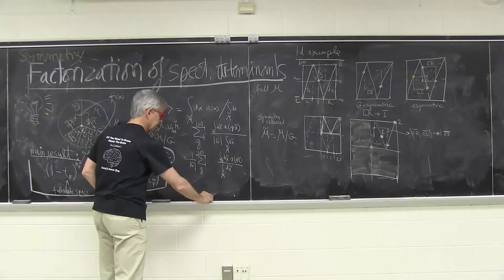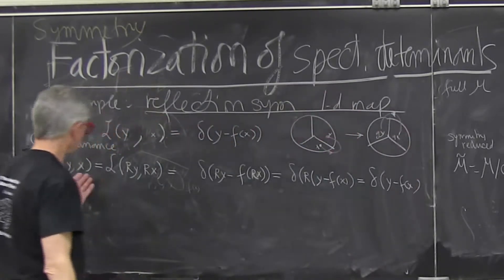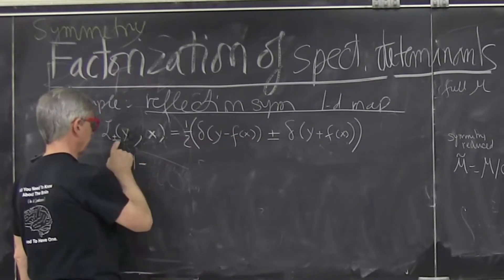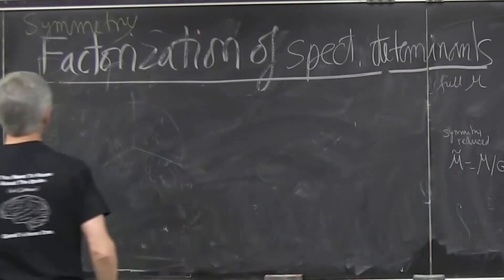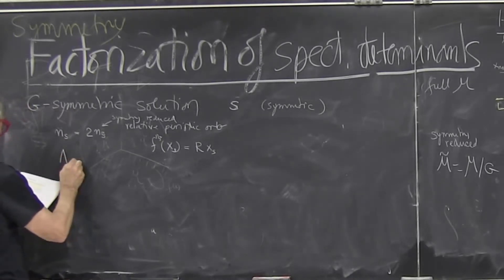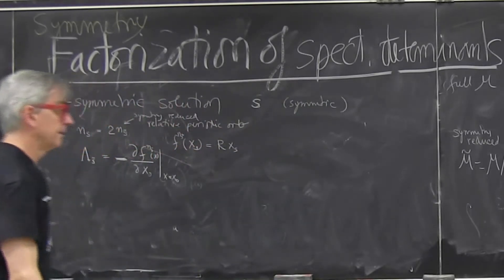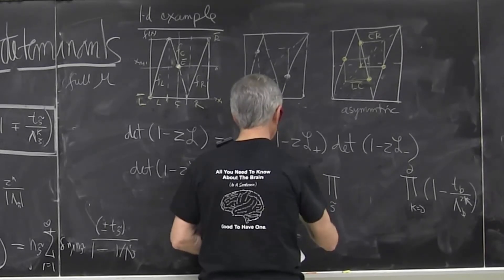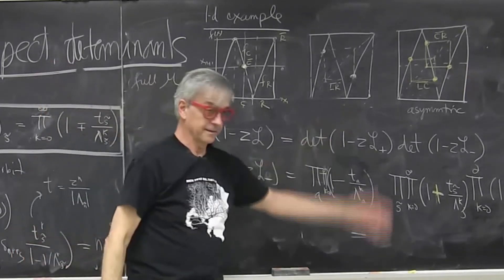ChaosBook.org chapter Discrete factorization - Factorized spectral determinant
symmLect1AfactDet Karan